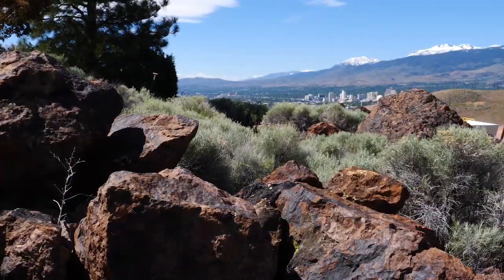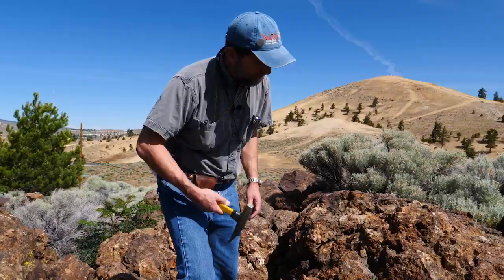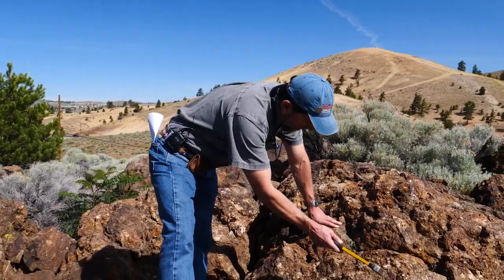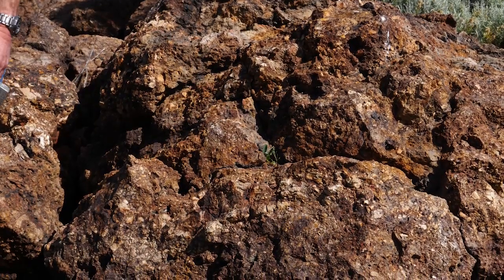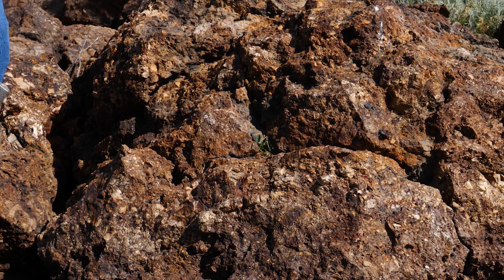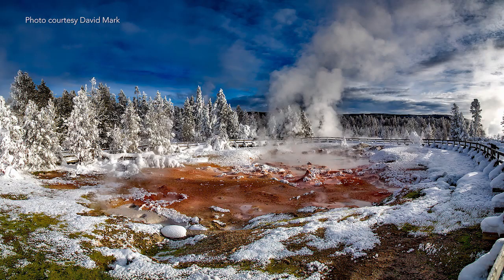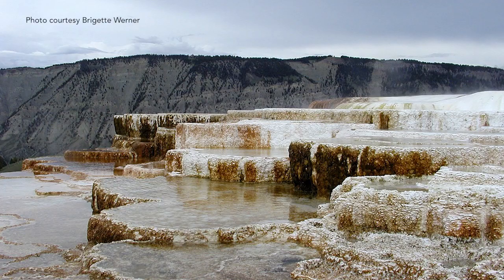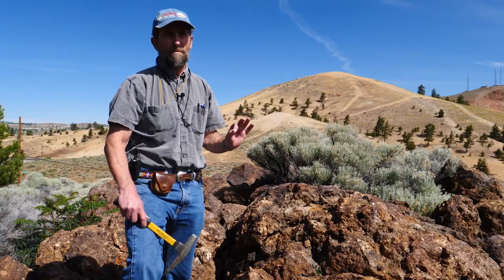Geosciences at TMCC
A quick overview of the Geosciences Program offered at TMCC.